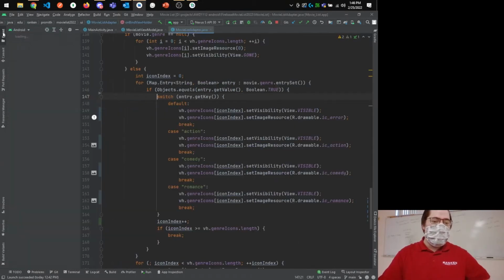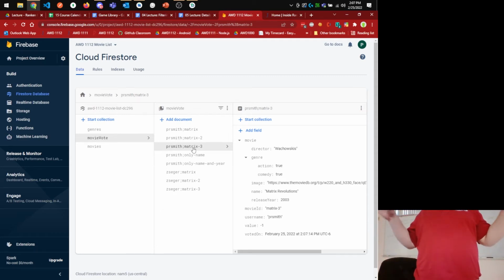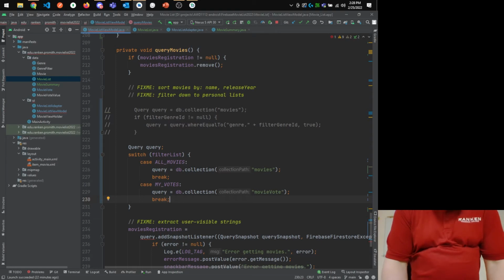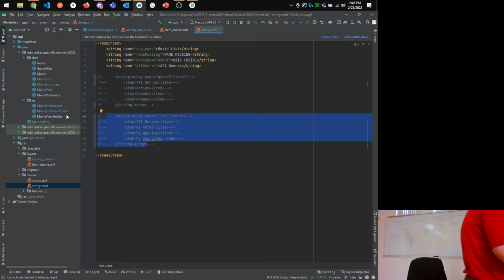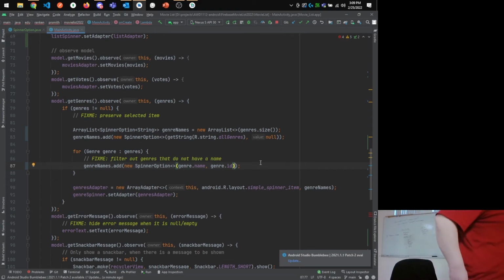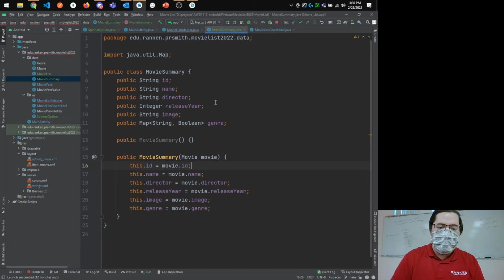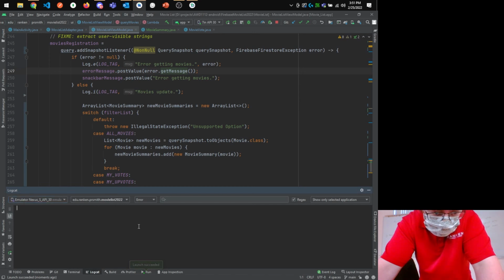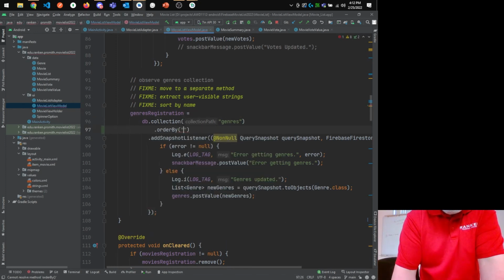2-25 Filtering the movie library down to the user's movies (Practical)